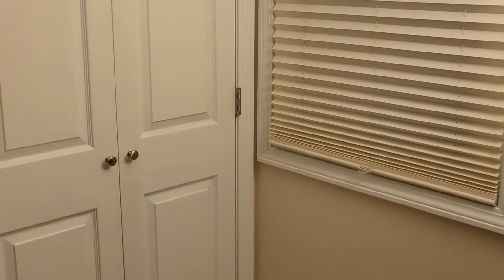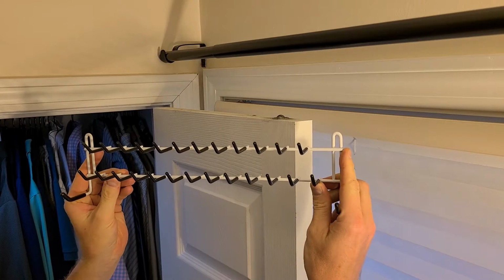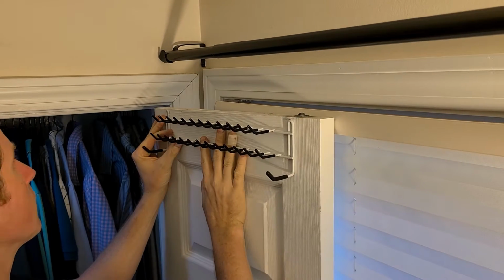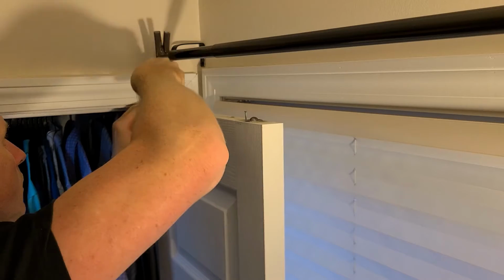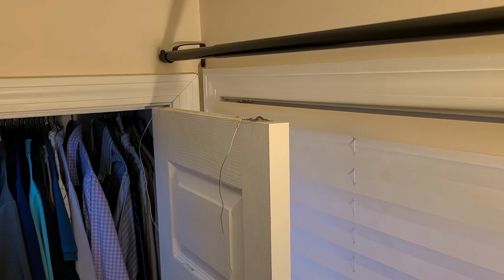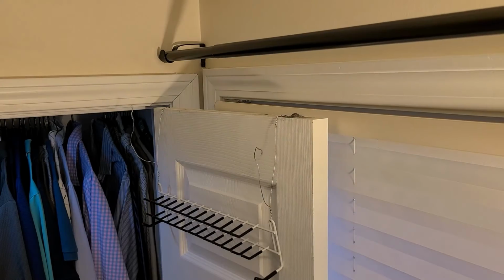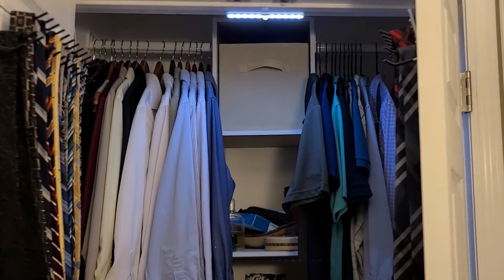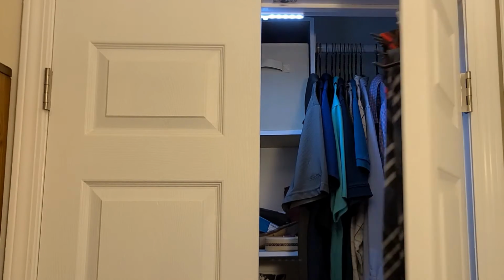Hack of the Week - Episode #3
This week's hack helps us hang a wall-mount organizer to a hollow-core door without leaving any visible holes.